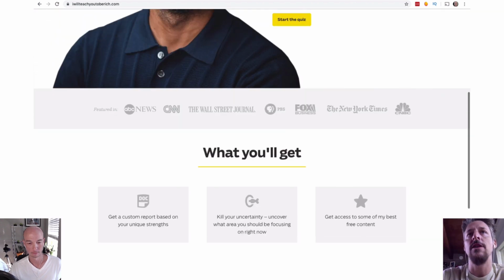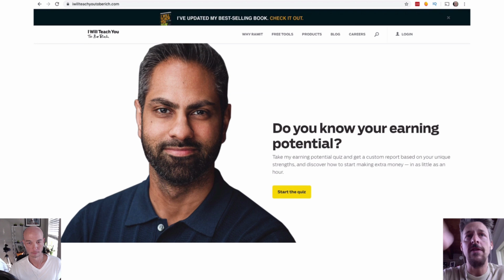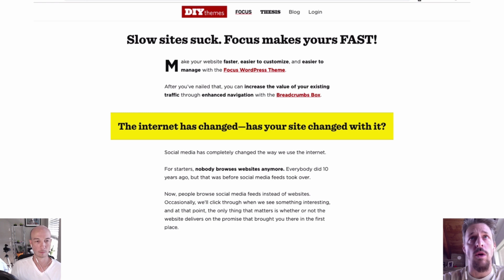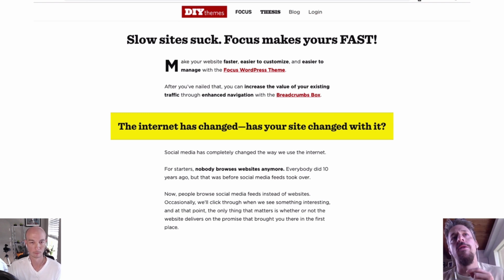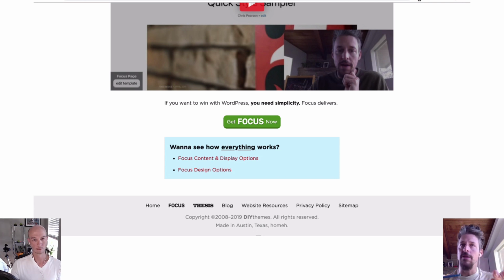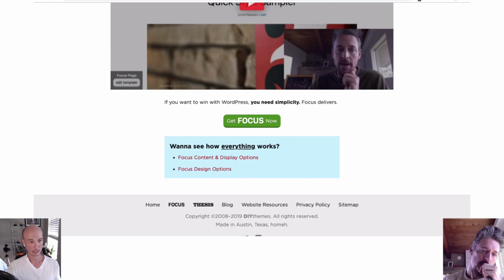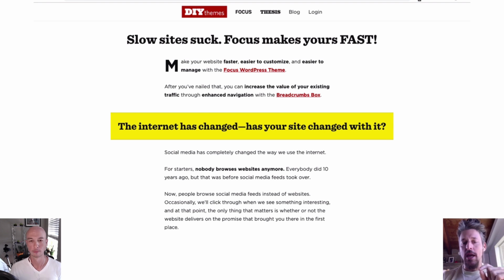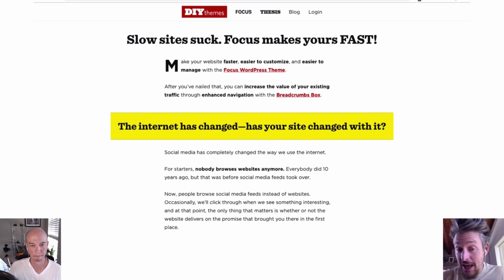IWillTeachYouToBeRich & DIYThemes Homepage Teardowns - Chris Pearson & Doug Cunnington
Chris Pearson (of DIY Themes) and I critique and teardown the Homepages.